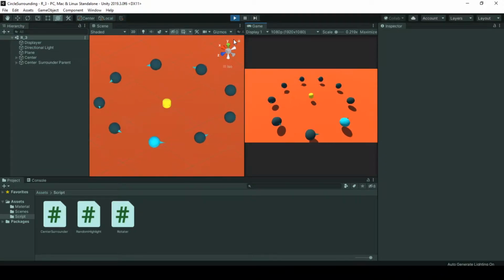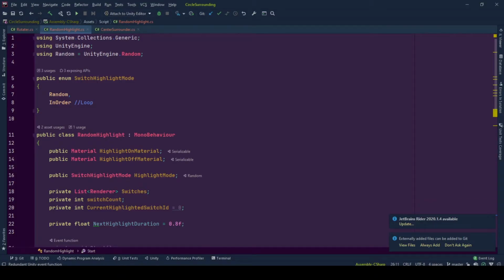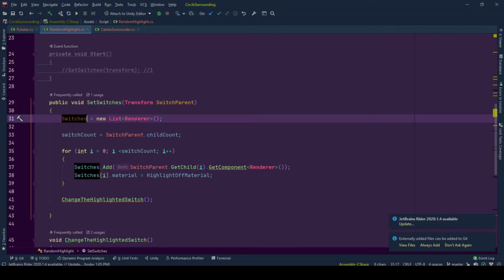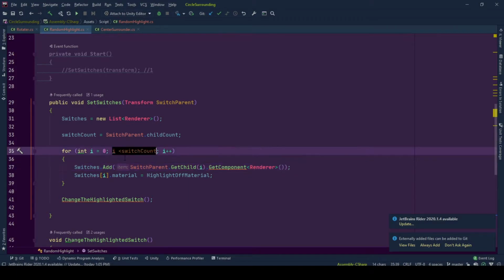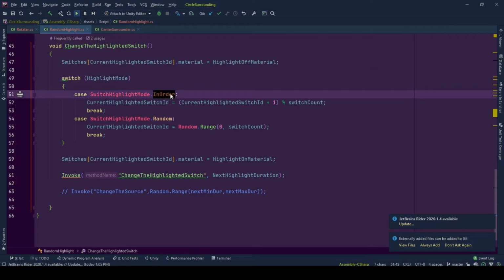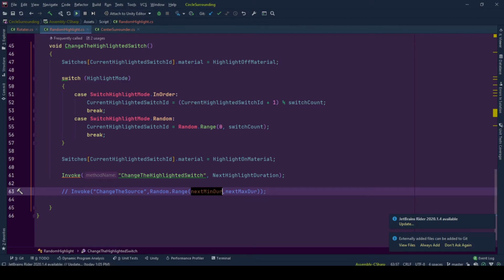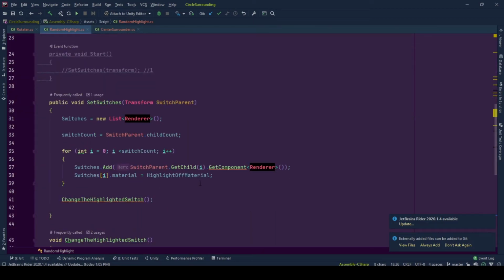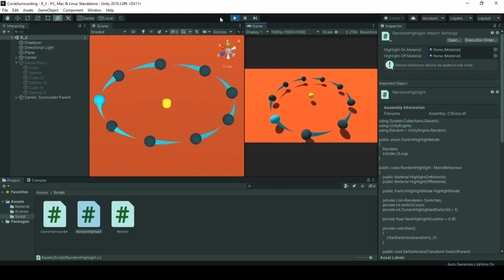Change Material Of Surround Objects | Store Components Of Child Transforms & Change Their Values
Store components of Child game objects from Parent Transform reference. Change their values in Order or Random.
In this case, store Renderer component of Child Transforms and change their Material Randomly or in Order.

In the end, there is a part showing how to use only Random Highlight/Material Change logic on game objects separate from the Surround Spawn Project.

0:00 Intro & Demo
1:05 RandomSwitch Behavior
07:03 Using On A Separate Case
8:34 Outro

Also, If you would give feedback on the overall performance of the video you would make me very happy. I plan to make more videos and want to improve along the way and each feedback is very valuable.

Thanks for reading up to this point and see you in the next explorations :)
Have a highlighted day!